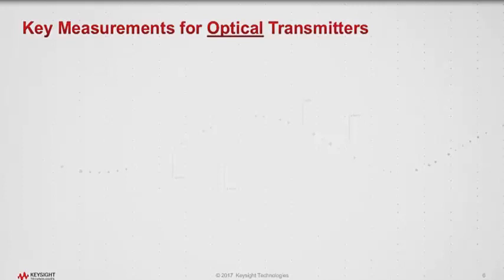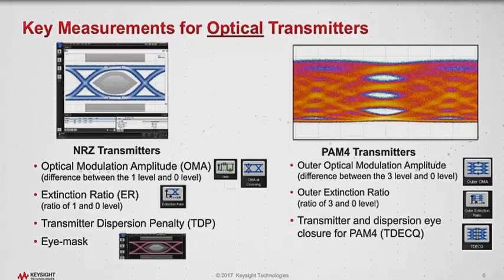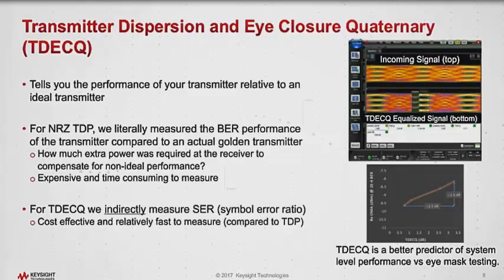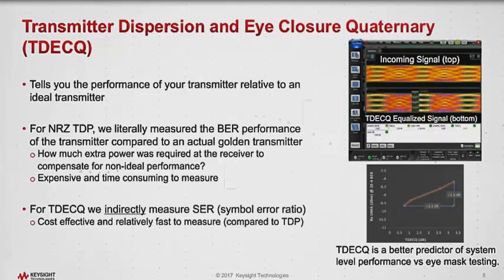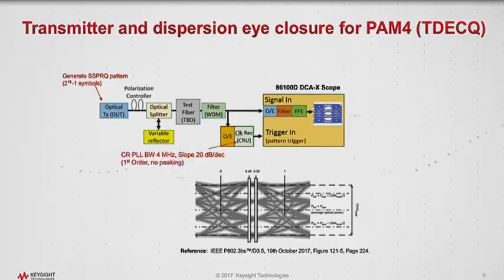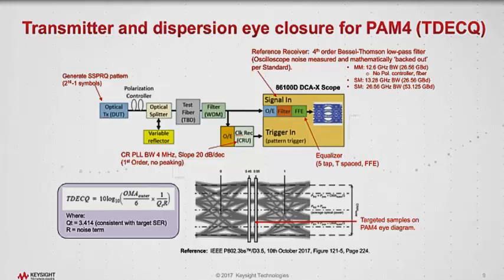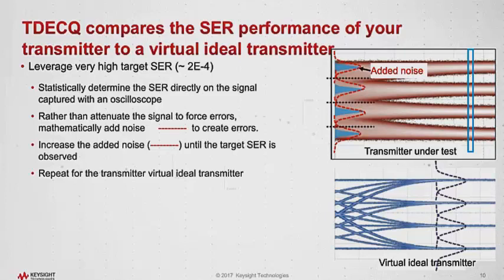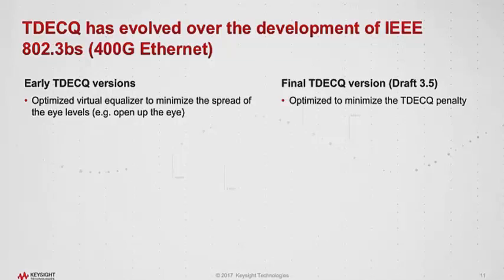TDECQ - Transmitter Dispersion Eye Closure (Quaternary)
What is TDECQ? This tutorial explains one of the key transmitter quality measures for optical PAM4 signals: transmitter dispersion eye closure (quaternary).